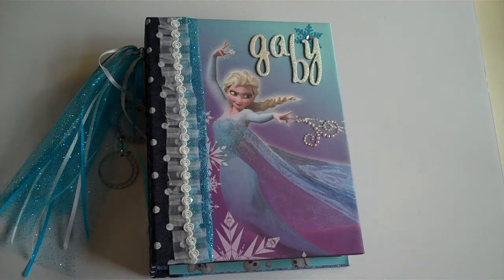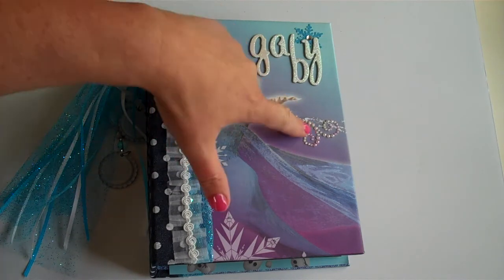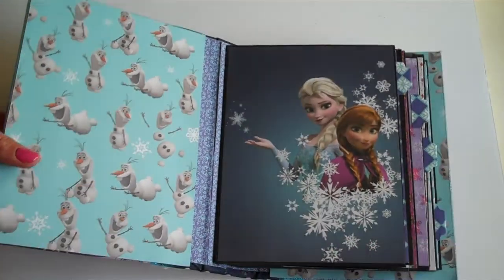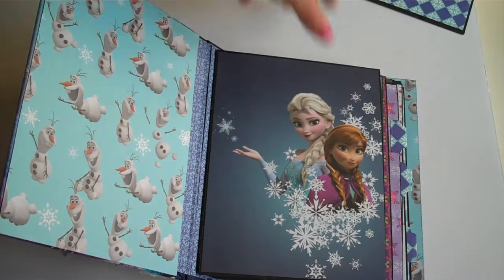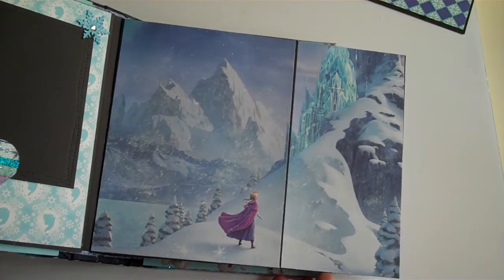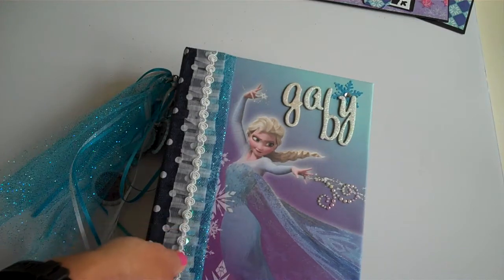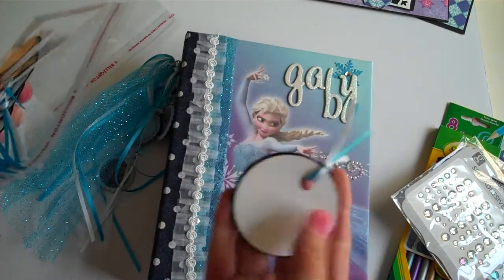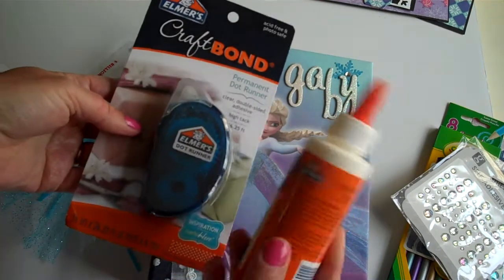Frozen Mini Album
Hi everyone! I am sharing an 8 by 6 chipboard mini album that I made for a eight year old girl who loves Elsa! It is simple and easy. made for a mother and daughter to decorate and add photos.